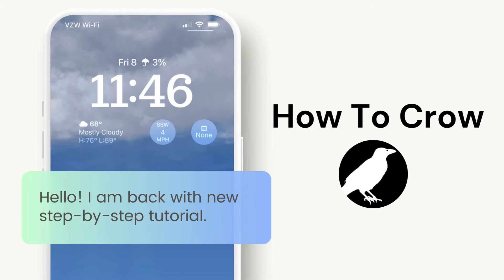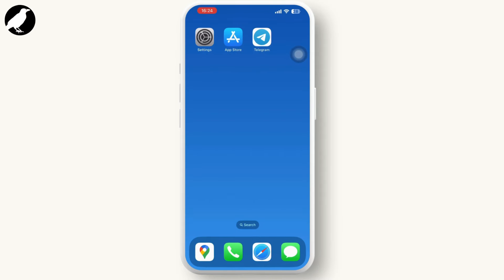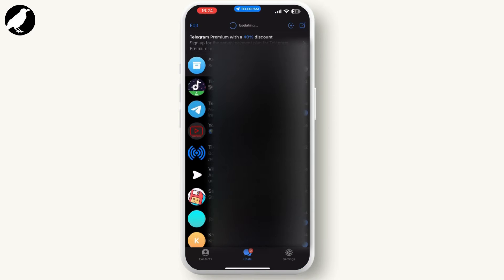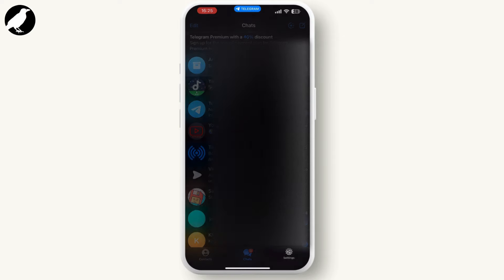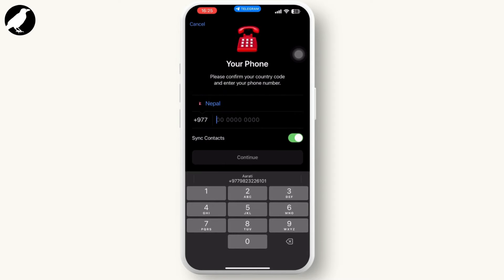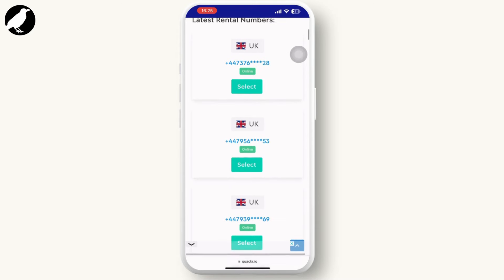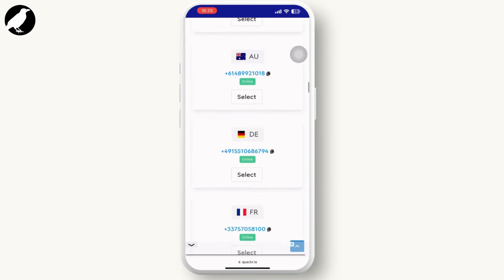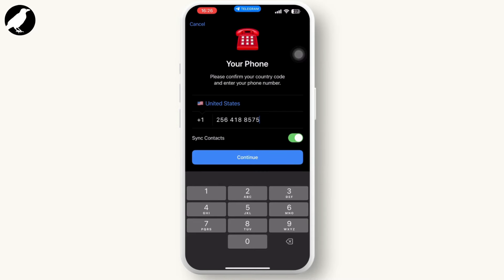How To Create Unlimited Telegram Accounts 2024 | How To Make Multiple Telegram Account 2024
Easy Guide on How To Create Unlimited Telegram  Accounts. Easily create unlimited accounts in Telegram 2024 with the help of this guide.

Struggling with Telegram's one-account-per-number limit?  This video reveals a powerful technique to create MULTIPLE Telegram accounts for personal and business use.